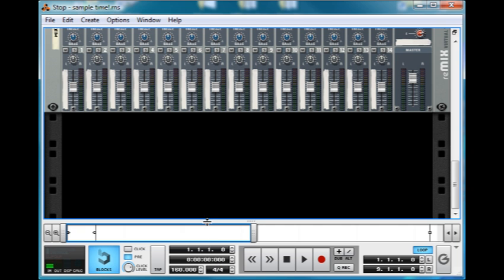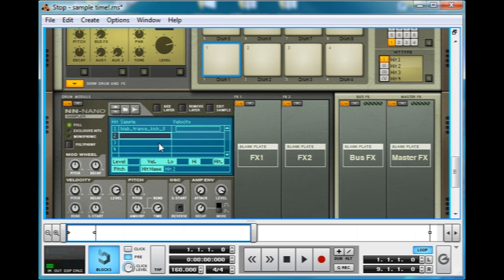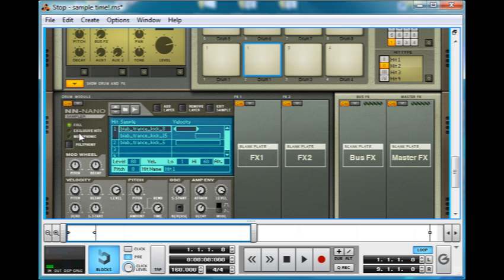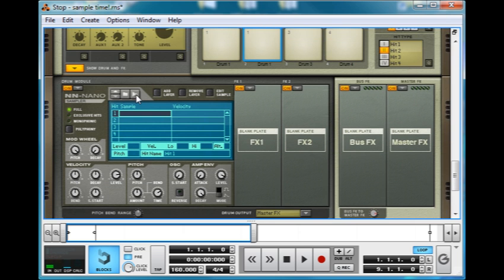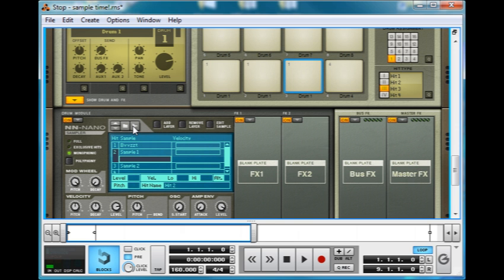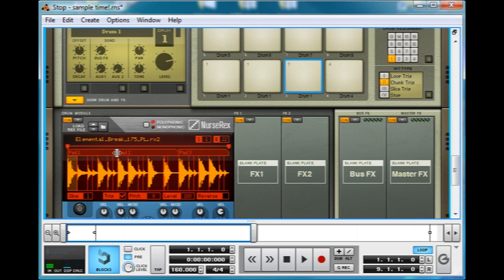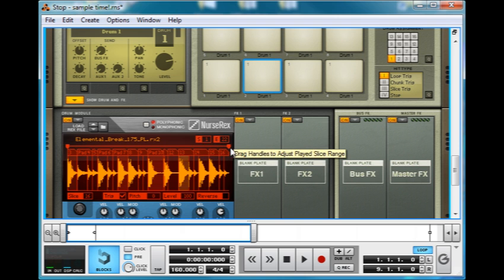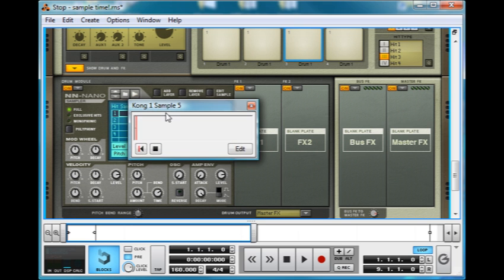Reason 5 Showcase: Kong Drum Designer - Sampling Modules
In this one I show you reason 5's live sampling, NN-Nano and Nurse Rex in Kong!   And also my beat boxing skillz.